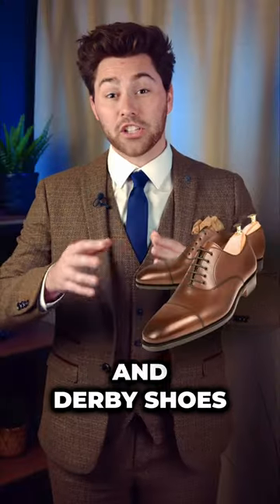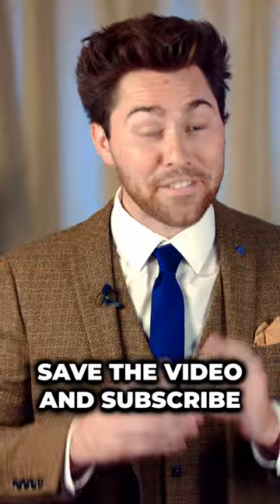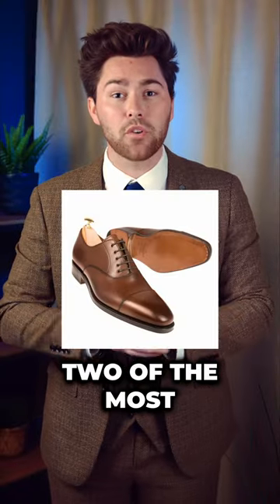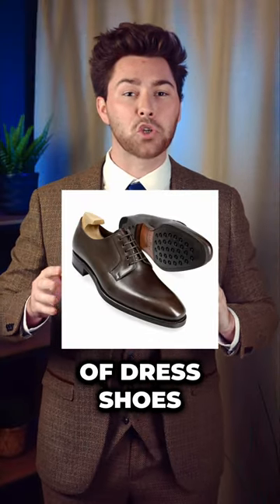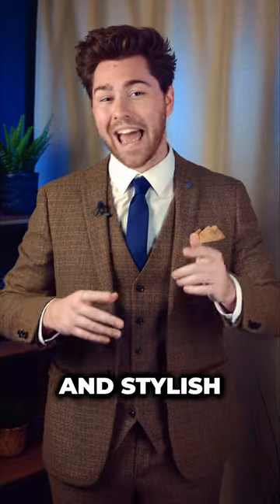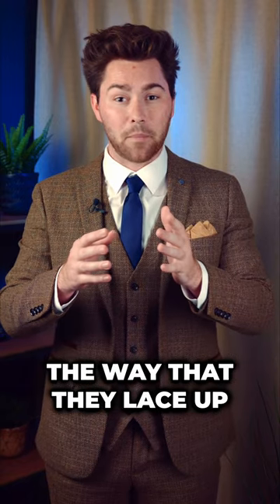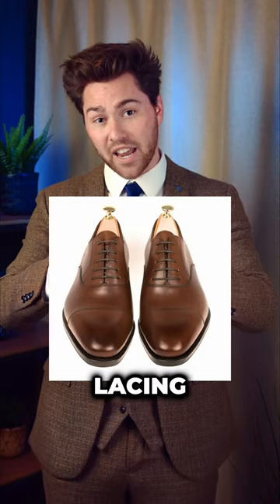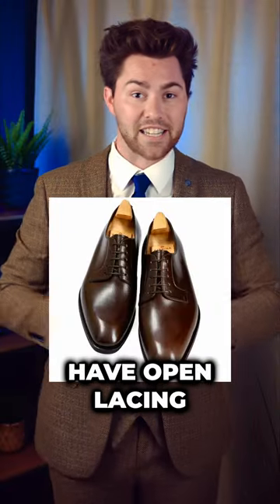Oxfords and Derbys: What's the Difference?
Dive into the world of formal footwear with us! Discover the key differences between classic Oxfords and versatile Derbys, and know which one suits your event best. From wedding parties to business meetings, we've got you covered! Enjoy our bite-sized guide, and never falter in your shoe game.